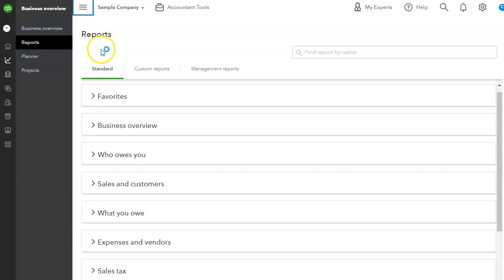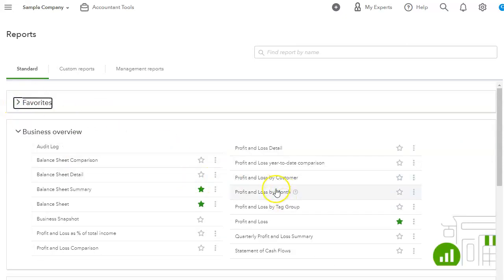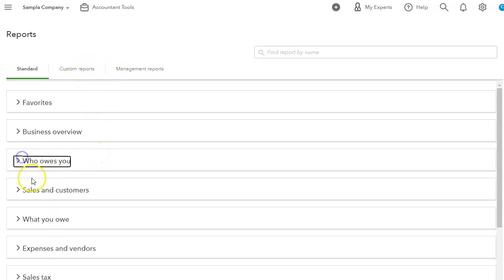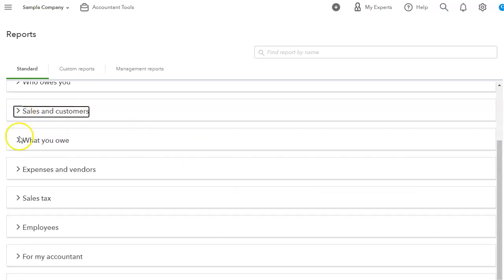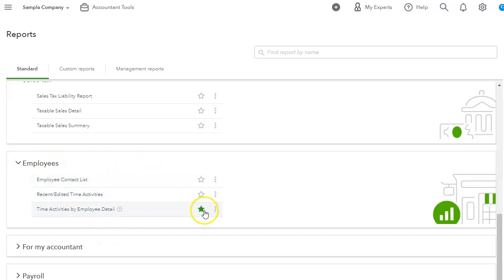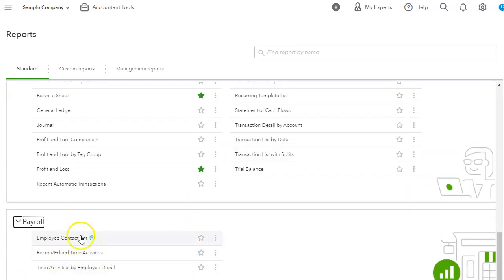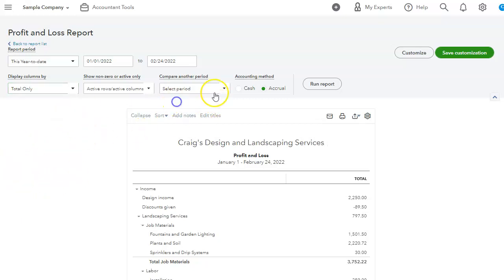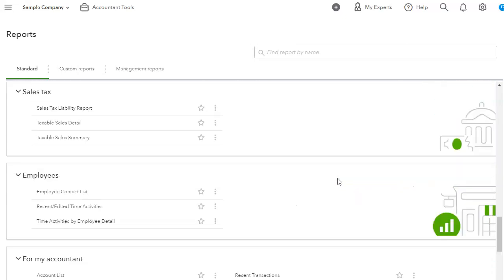QuickBooks Online Basics Mini Series: The Reports Center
This video is part of a mini series about the components of QuickBooks Online. This video focuses on the reports in QuickBooks Online.